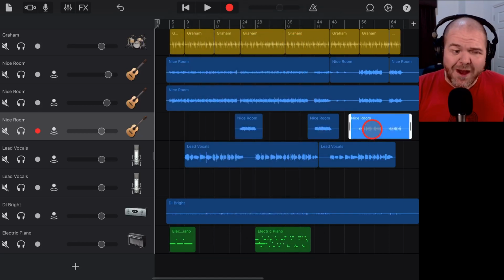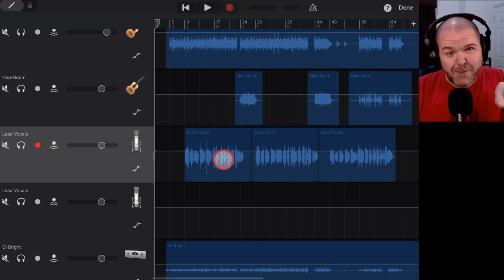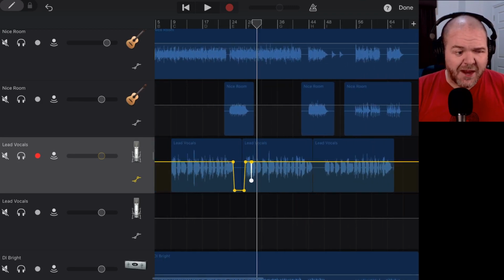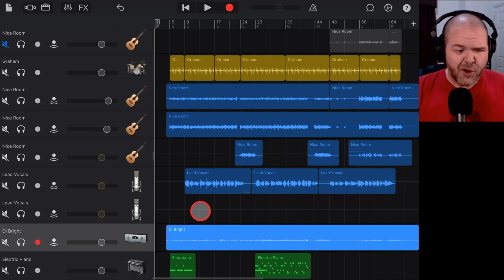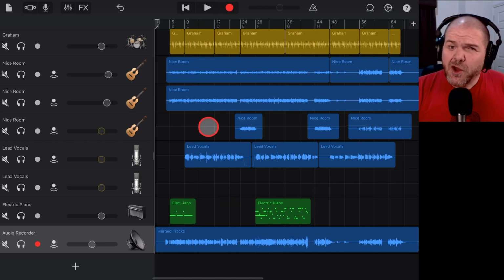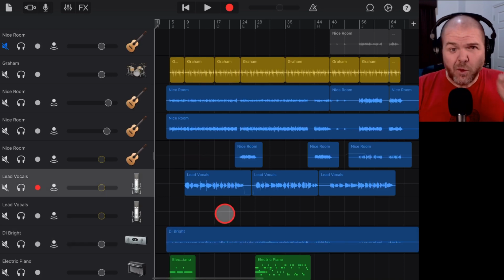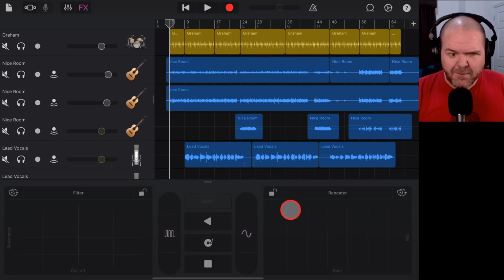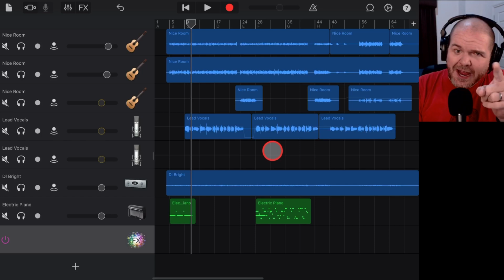How to MIX VOLUME in GarageBand iOS (iPad/iPhone)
How to MIX VOLUME in GarageBand iPad and GarageBand iPhone.

⏰ Time Stamps:
00:00 Intro to volume
00:33 Volume sliders
02:32 Clip gain
05:08 Automation
09:24 Merge
13:41 Visual EQ gain